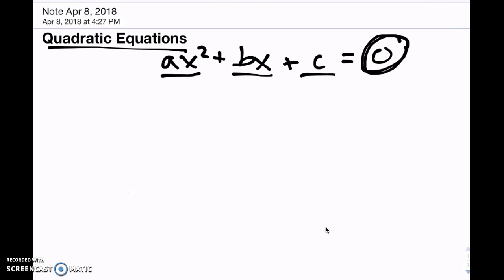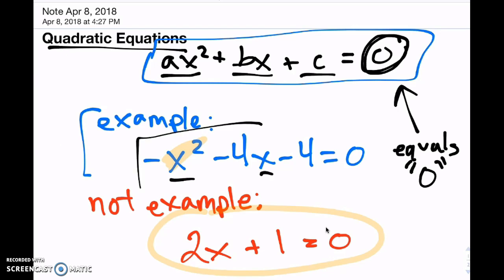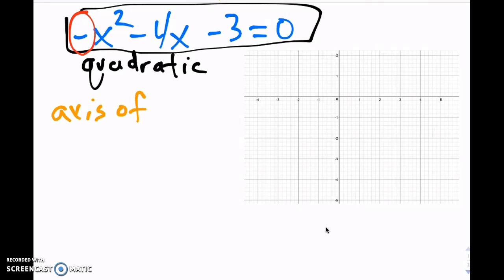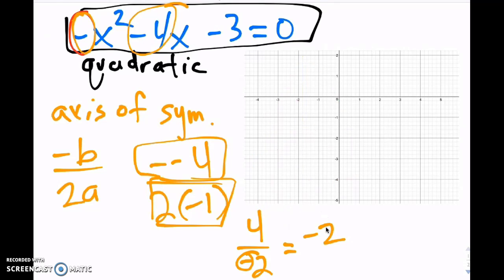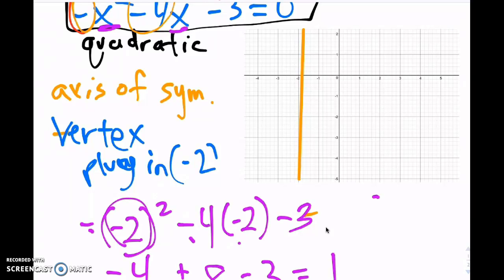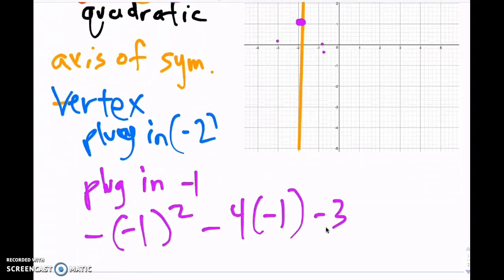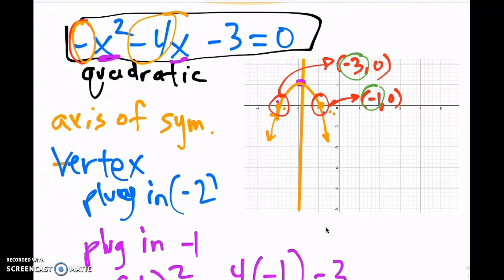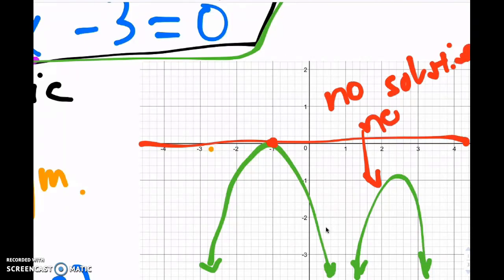Solve Quadratics by Graphing